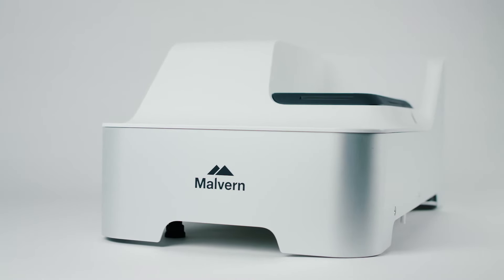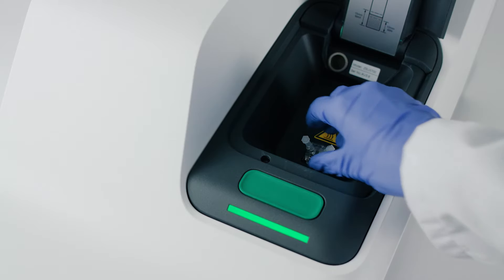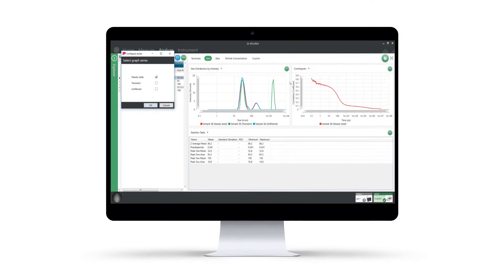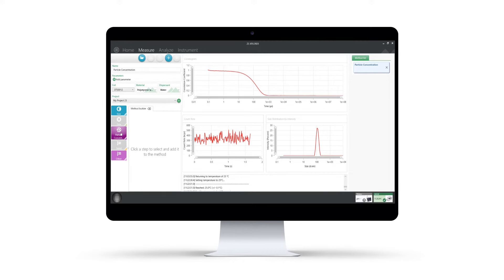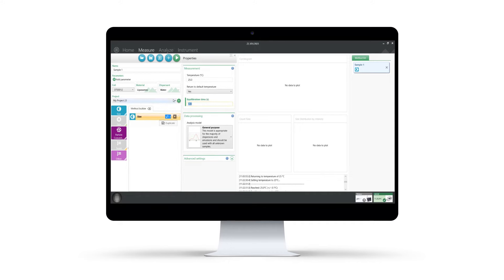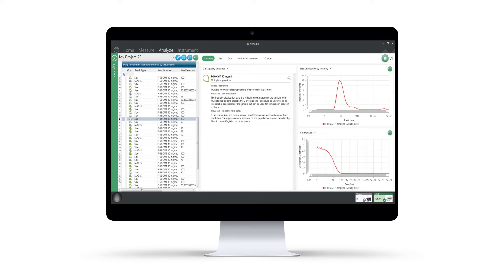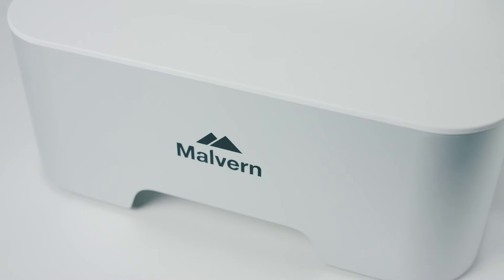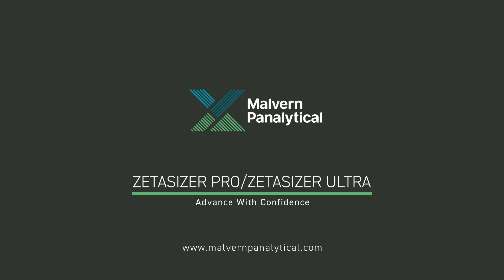Advance with Confidence: Malvern Panalytical’s new Zetasizer Pro and Zetasizer Ultra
An overview of the new Zetasizer Pro and Zetasizer Ultra Dynamic and Electrophoretic Light Scattering systems from Malvern Panalytical.

This video offers a quick look at the instrument and its new operating software: ZS Xplorer, and explains how the novel technologies and interface can help you to optimize your products and processes, and speed your research and development.